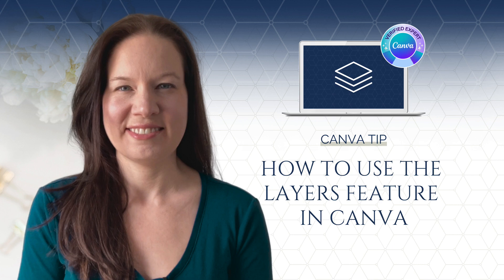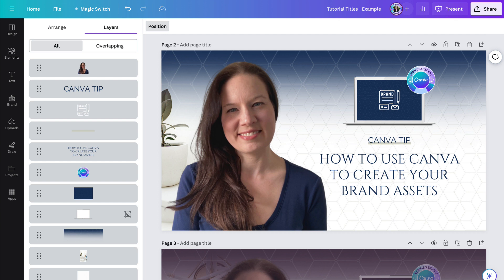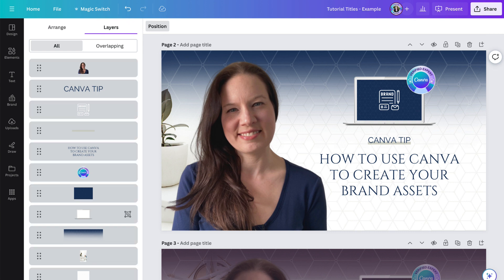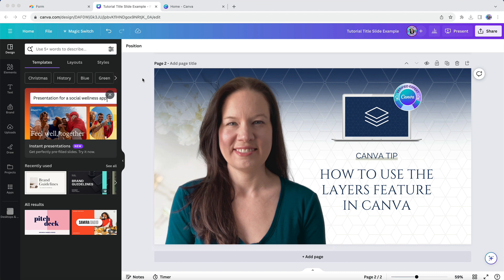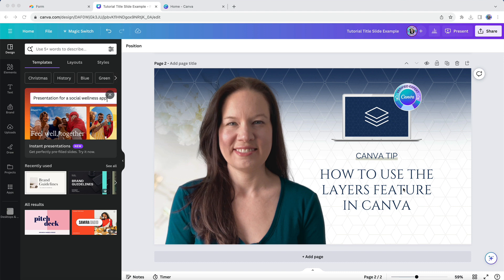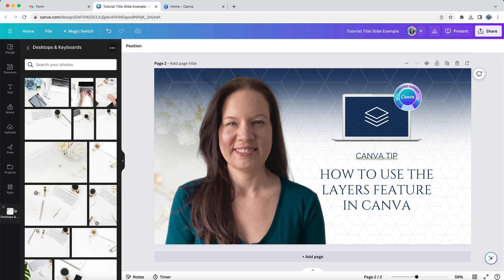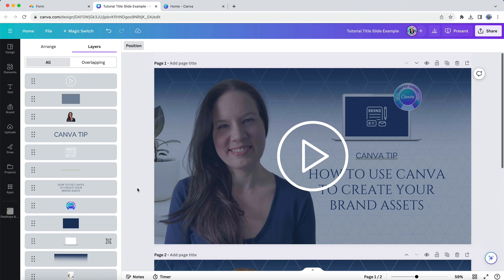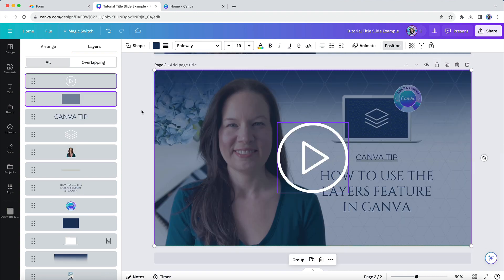How to use layers in Canva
I periodically ask my audience what feature they would most like to see added to Canva to make it an even better design platform, and I hear a wide variety of suggestions whenever I do that.

But for the longest time, one of the most commonly requested features was the ability to have Layers in designs, like you would find in other design software like Photoshop.

So when Canva finally launched layers in early 2023, it made a lot of people very happy, including me!

But there are still a lot of folks who don’t know what layers are or where to find them in Canva, so in this quick video, I want to show you how to use layers.